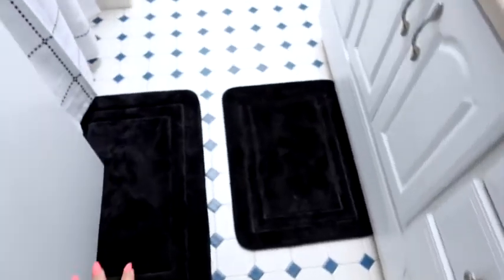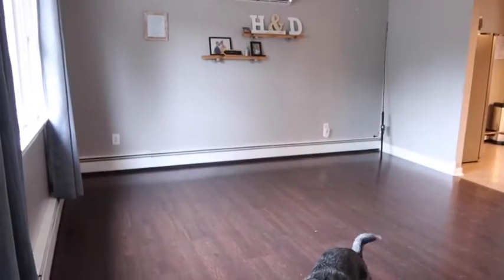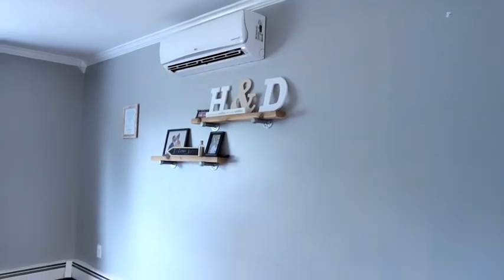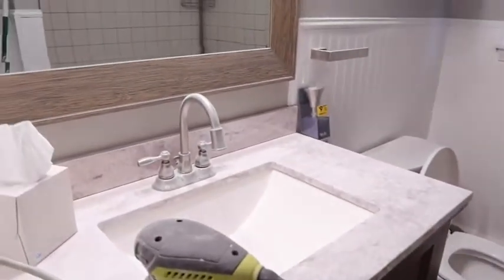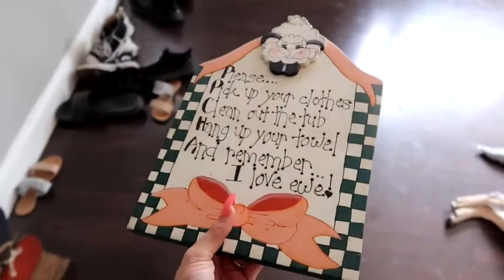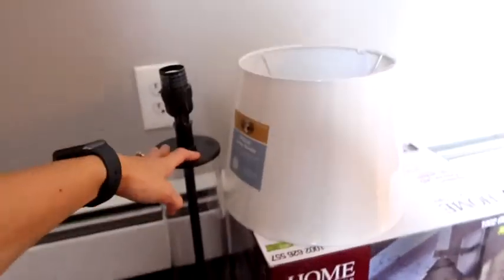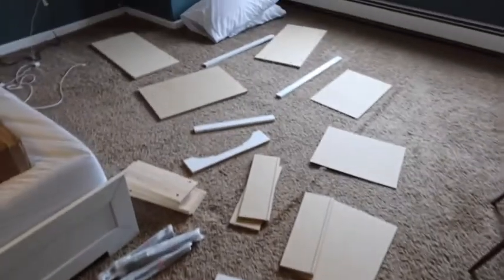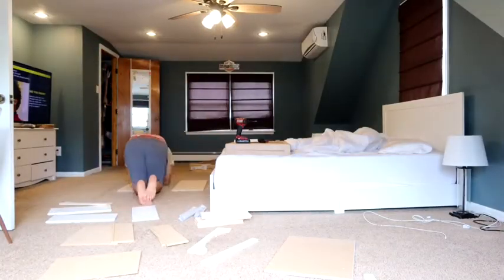VLOG: new furniture and other house updates!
SHOP MY HOUSE DECOR, OUTFITS, +  MORE